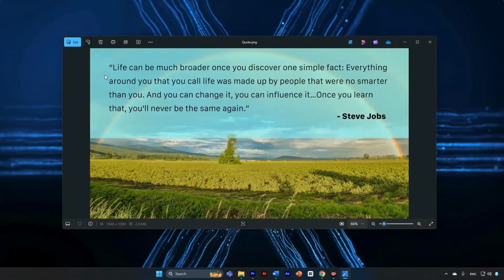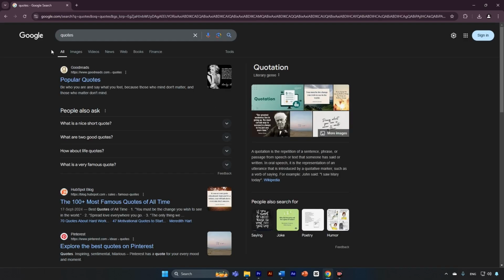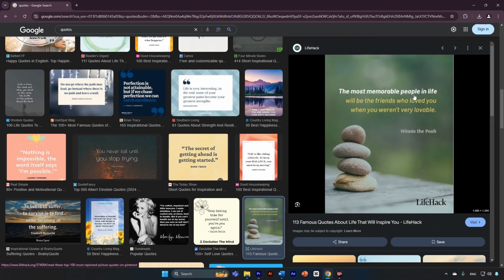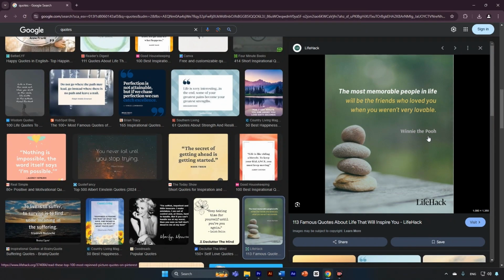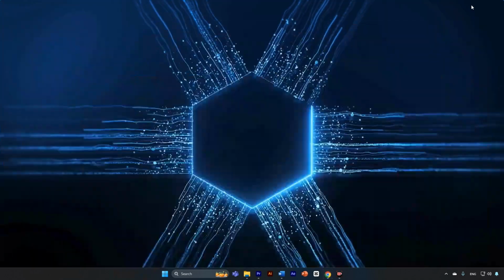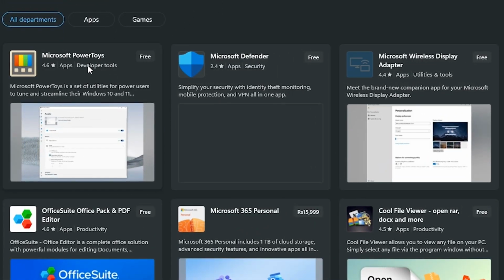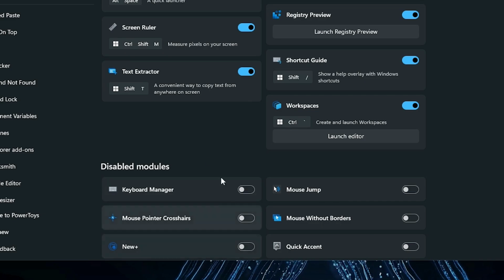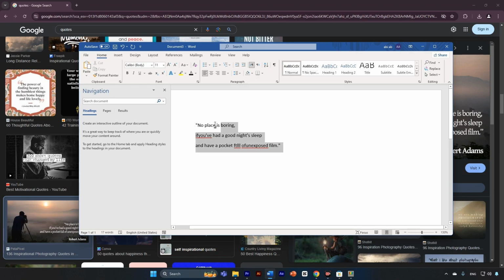✅ How To Copy Text from Any Image Just In One Click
Want to copy text from any image in seconds? In this video, I’ll show you a simple, one-click method to extract text from images. Whether you’re working on complex documents or quick notes, this method will save you tons of time. Watch as I walk you through the process from start to finish. Let's make text extraction from images super easy!

Key Learning Points:
 • Step-by-step guide to copying text from images
 • Quick keyboard shortcut for text extraction
 • Using Microsoft PowerToys for seamless text copying